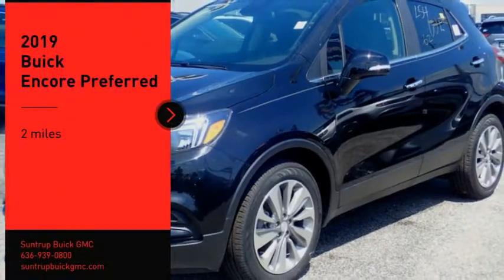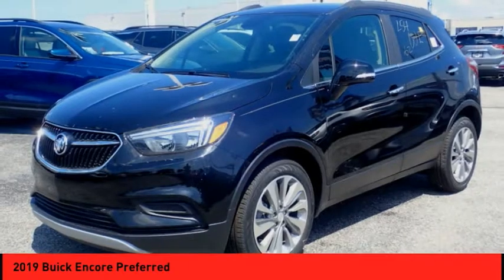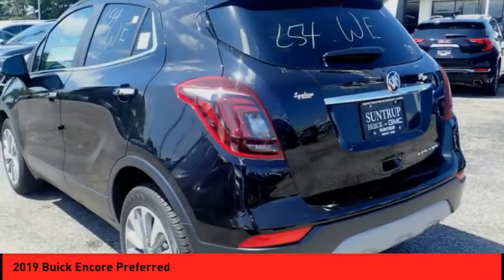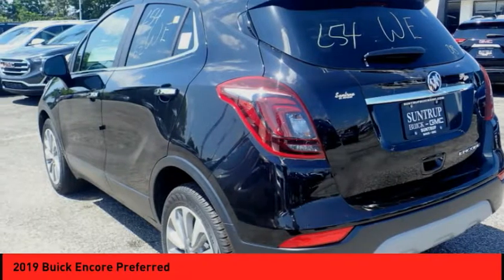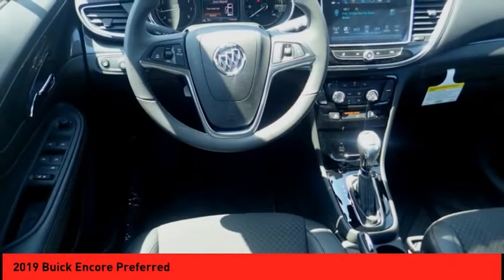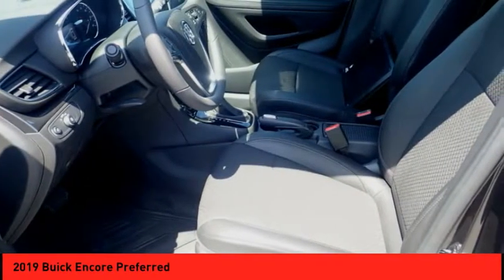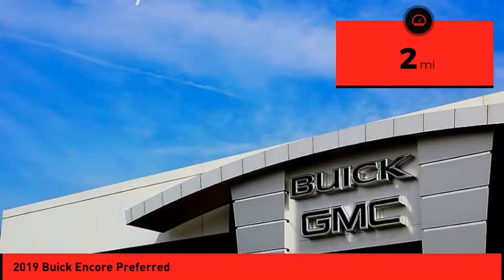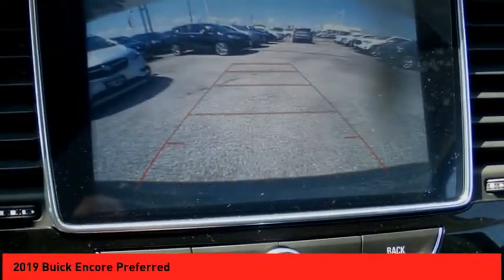2019 Buick Encore St. Peters MO 25363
2019 Buick Encore Preferred

This Ebony Twilight Metallic 2019 Buick Encore Preferred might be just the crossover for you.  With an unbeatable 5-star crash test rating, this crossover puts safety first.  Flaunting a sleek black exterior and an ebony interior, this car is a sight to see from the inside out.  Come see us today and see this one in person!  * After market Equipment may not be reflected in the price above **Price does not include $199 painted pinstripe were applicable, Processing fee of $199, Tax, Title or License.